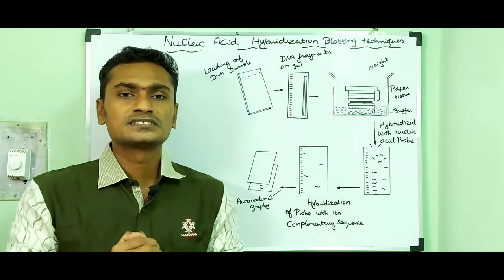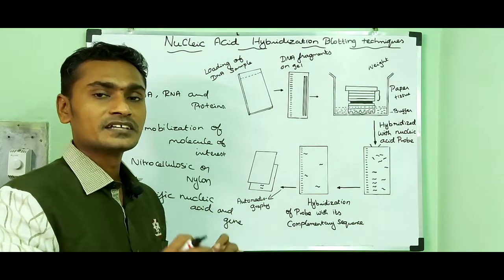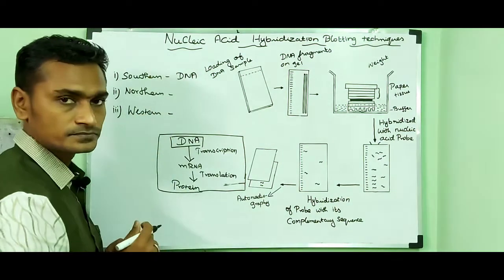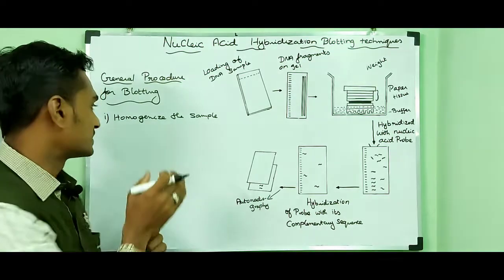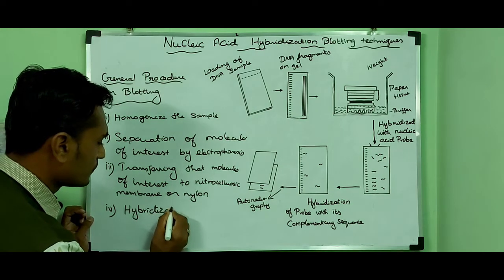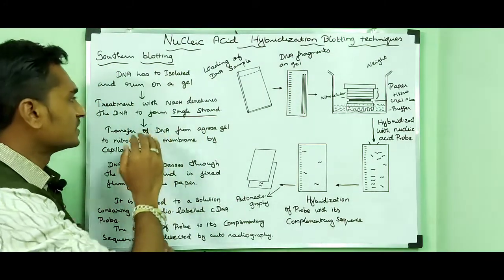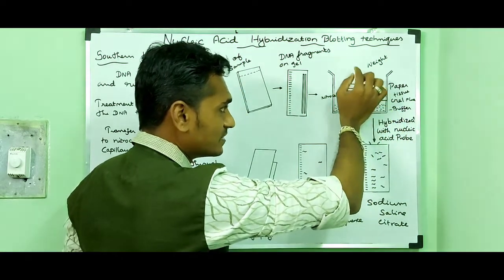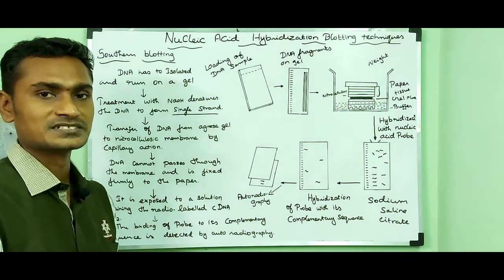NUCLEIC ACID HYBRIDIZATION BLOTTING TECHNIQUE ( SOUTHERN BLOTTING)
12th State Board Botany

Southern blotting technique

General procedure for blotting technique

Step involve in Southern blotting technique